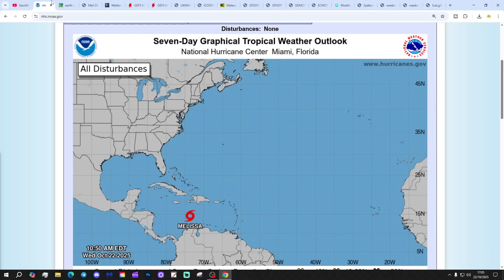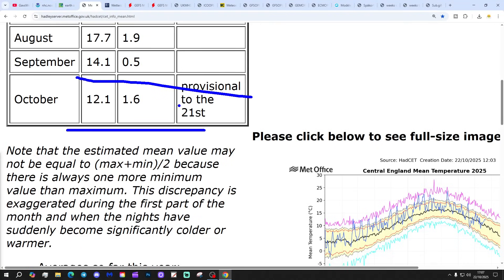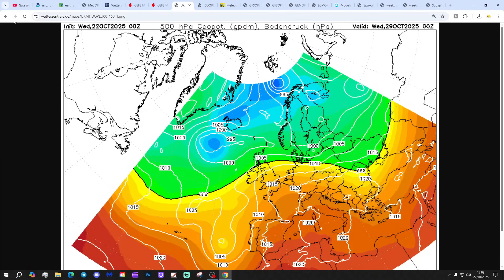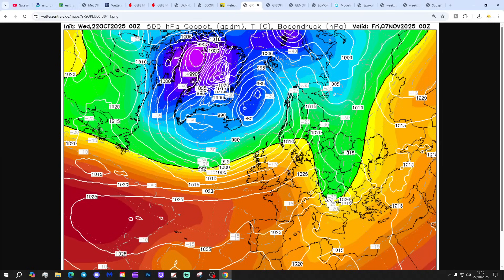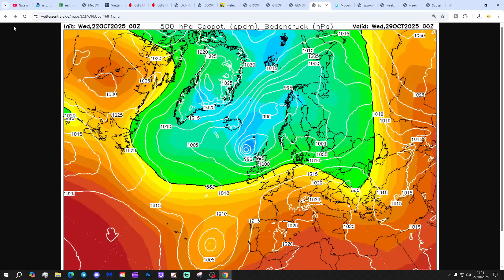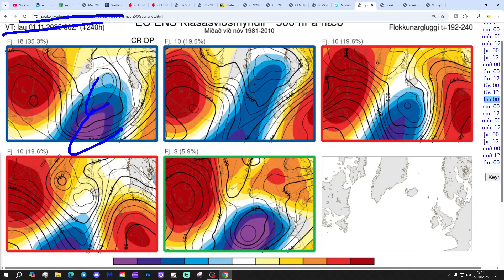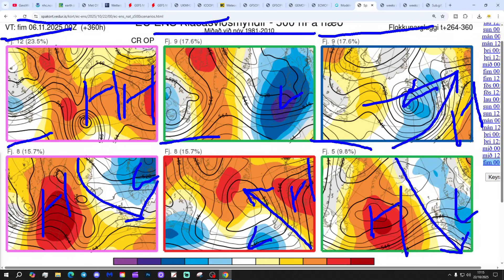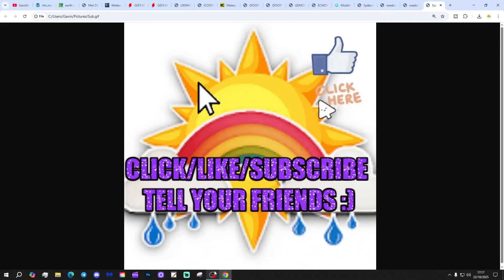Ten Day Forecast: What Happened To Early November Cold Snap?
Hello everyone and thanks for tuning in to today's ten day forecast video update. We're going to look at the weather for the next ten to fourteen days. Day ten will take us to 1st November - and we'll be able to extend out beyond that with the extended GFS and ECM ensembles (they run to around a couple of weeks)  We'll have a look at CFS V2 for the next four weeks getting us to the second half of November...

💡  Video Credits: 💡

💡  GWV Links: 💡